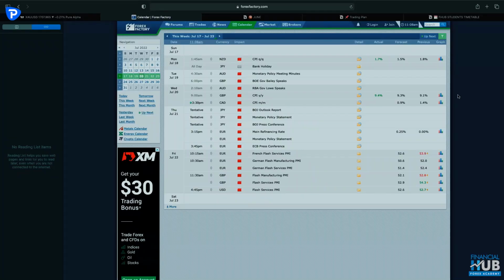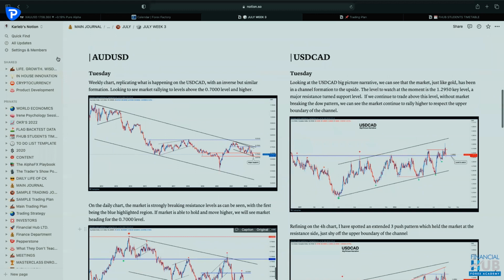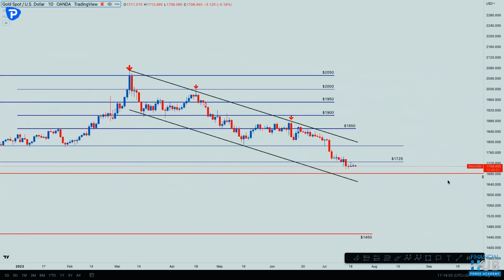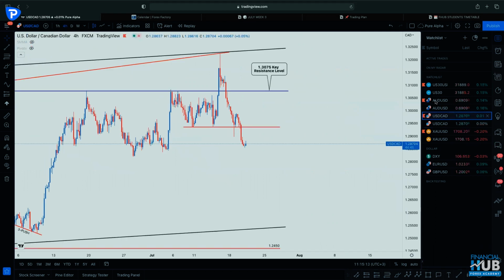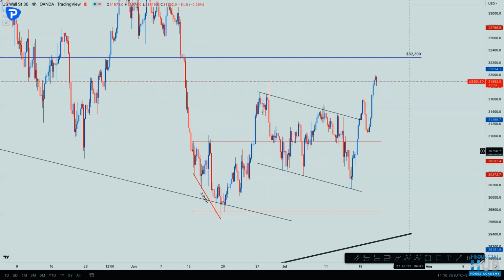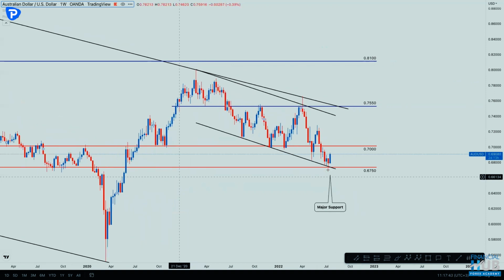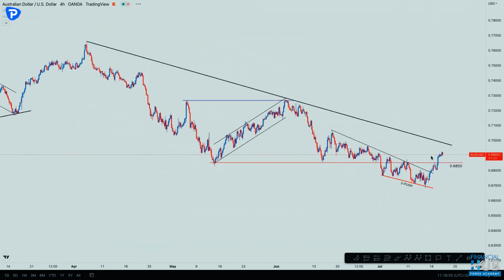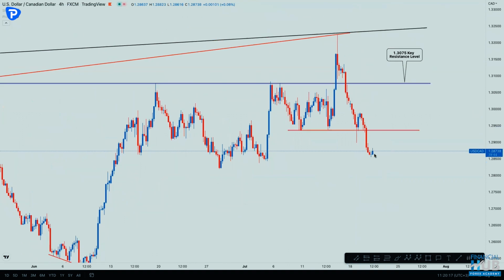Could the USDollar be in for a Reversal?